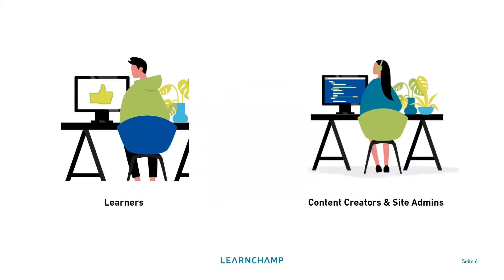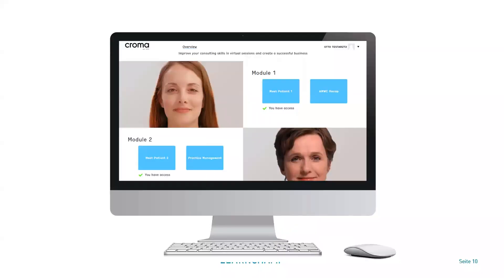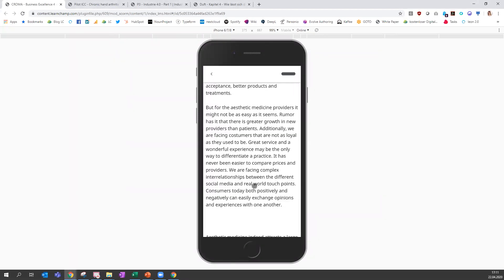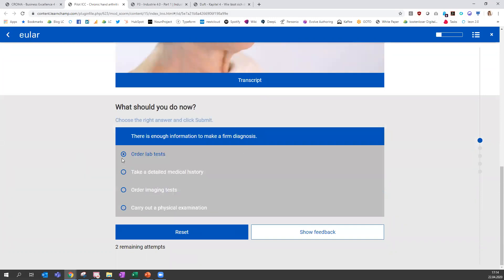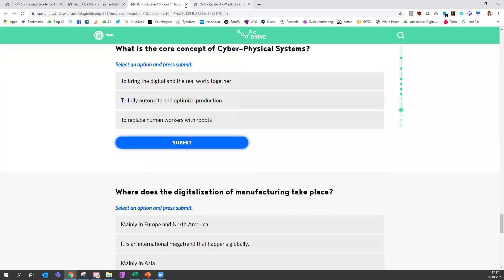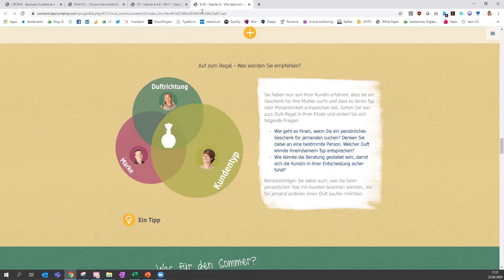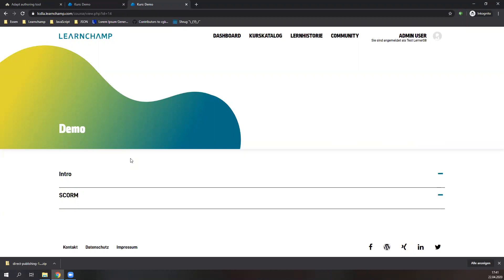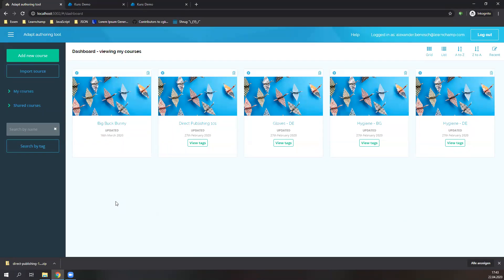Adapt Learning and Totara Learn A seamless learning experience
In this webinar, held by Totara Platinum Partner, LearnChamp, you'll learn how responsive eLearning content can boost learner engagement.

Join us for this session as we create an amazing learning experience for learners as well as learning content managers.